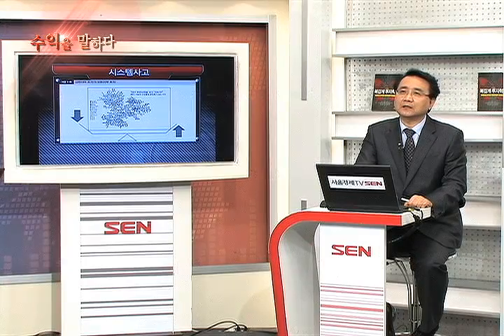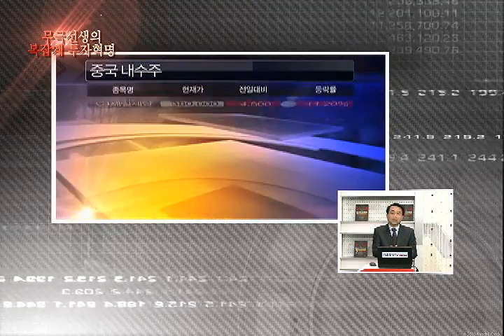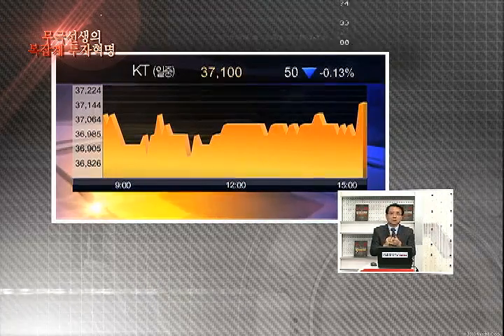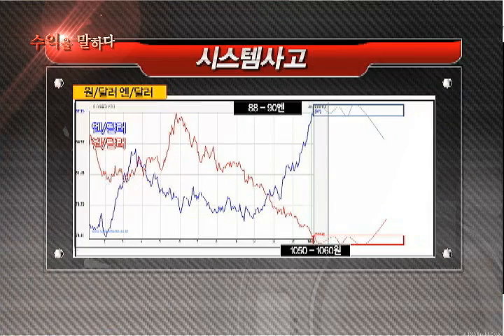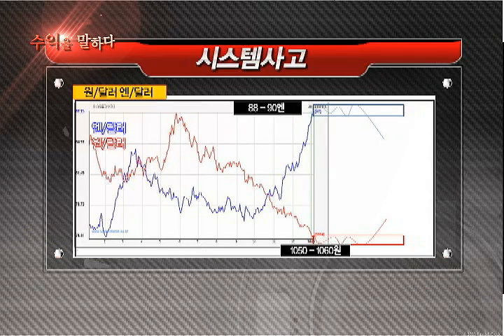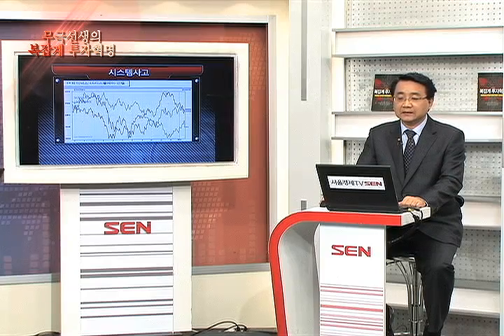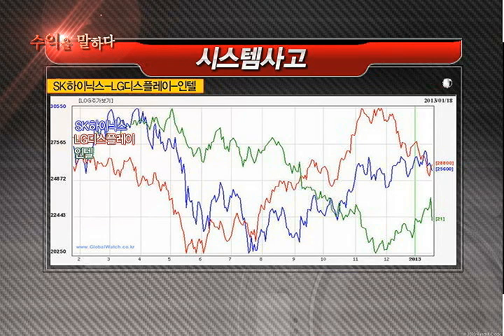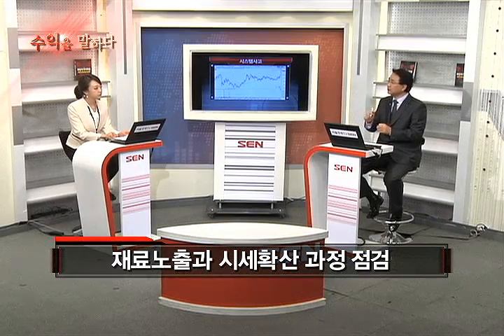20130123_수익을 말하다_무극선생(이승조) 의 복잡계 투자혁명_11회